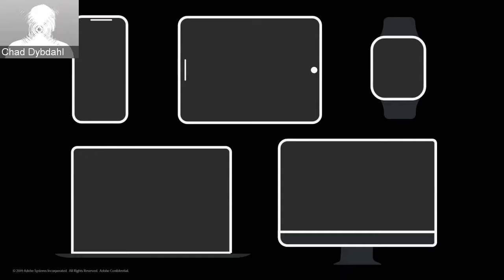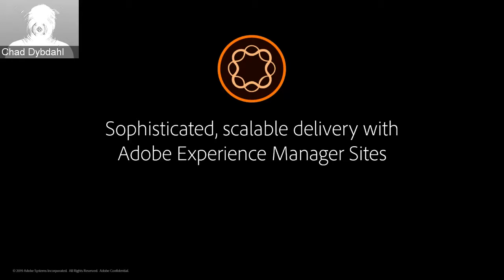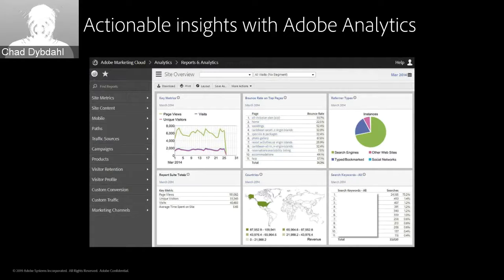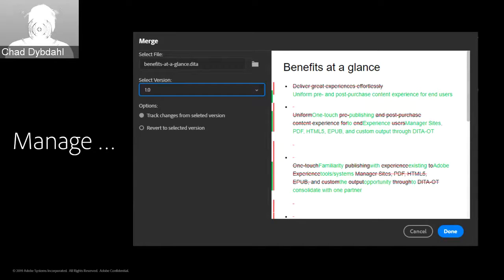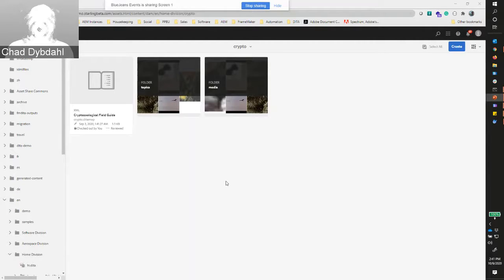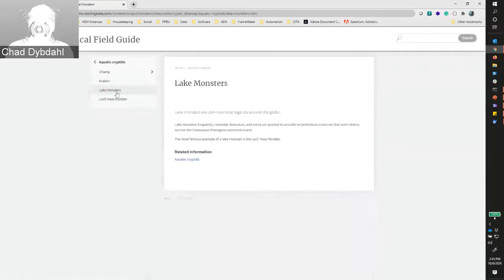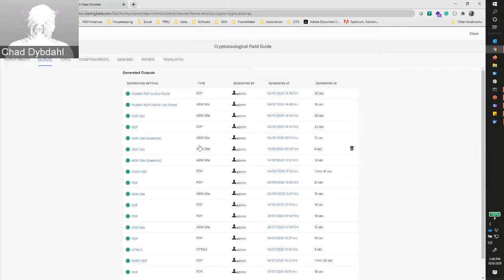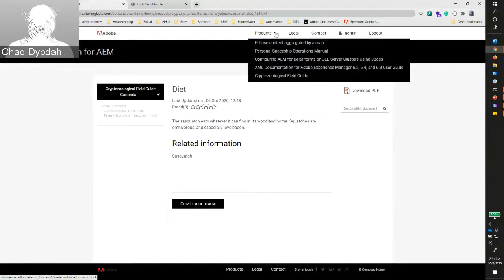ADW20 – Day 1 – Content Delivery – set it and forget it | Chad Dybdahl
Many organizations struggle to make the right technical and support content available to their customers. Structured authoring promises multi-channel deliverables, but no effective way of actually delivering them!

Some organizations build their own portal or rely on point solutions to handle content delivery, which often results in manual processes, reliance on the web team, and inconsistent customer experience. With XML Documentation for Adobe Experience Manager, you get an end-to-end solution for managing your technical content.

Powerful yet flexible migration workflows and an easy-to-use online XML editor make content creation dead simple. Collaborative review and translation management have never been easier. And of course, it’s all tightly integrated with Adobe’s industry-leading web content management system, Adobe Experience Manager Sites. This empowers you to deliver content faster and more scalably than ever before.

Join Chad Dybdahl, Adobe Solutions Consultant, exploring the benefits of an all-in-one content creation, management, and delivery platform. Powered by Adobe’s DITA CCMS and web content management solutions, and join the thriving experience economy.

Key Discoveries:
Benefits of an integrated, end-to-end content creation and delivery platform
See a modern, themeable documentation portal in action
Make your content findable, NOT just searchable